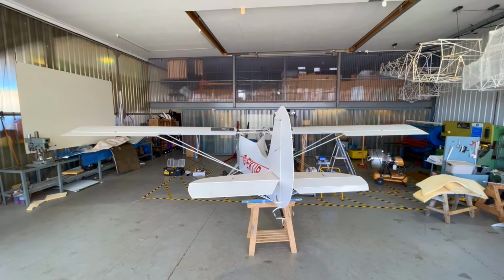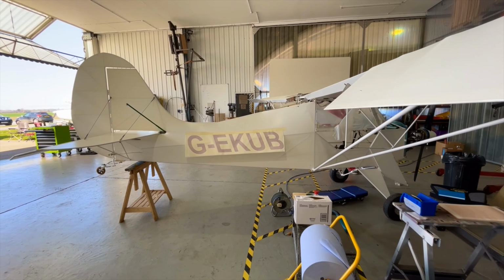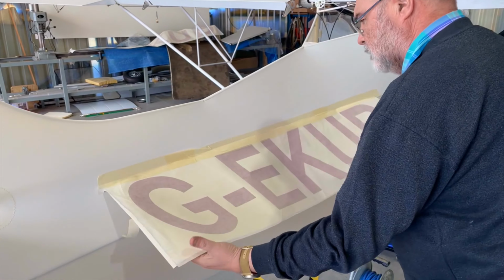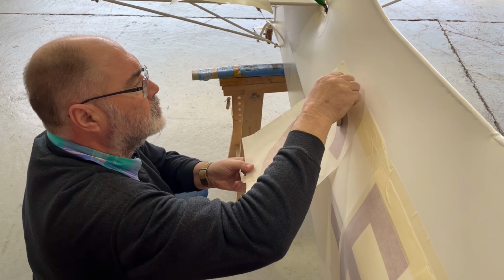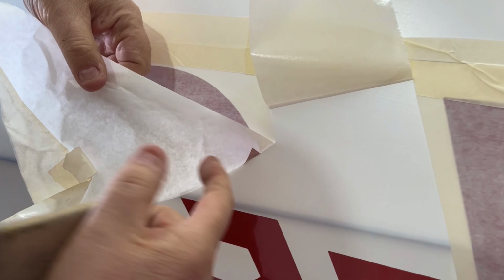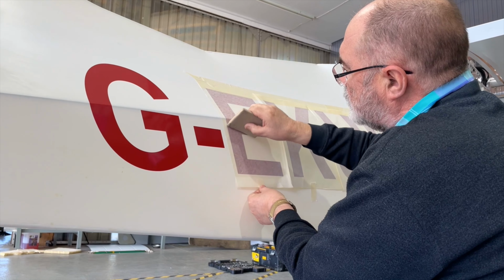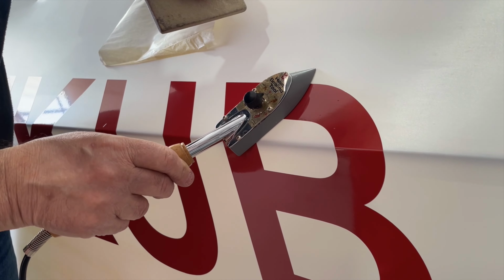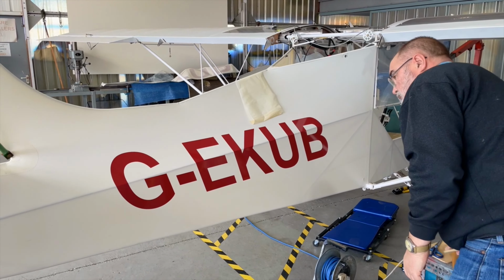AIRCRAFT REGISTRATION APPLICATION - ORATEX EASYPLOT - THE LIGHT AIRCRAFT COMPANY